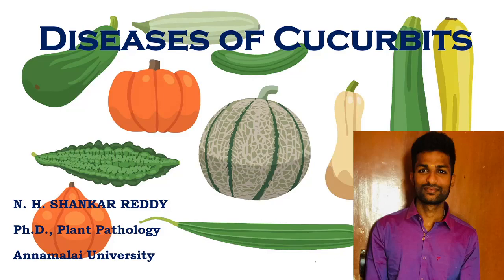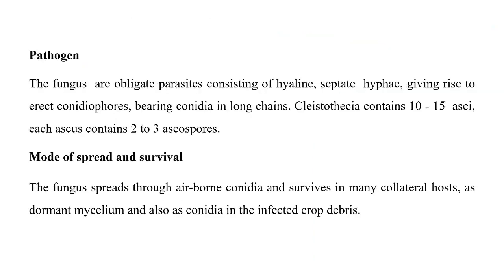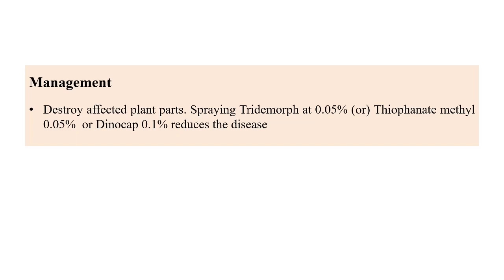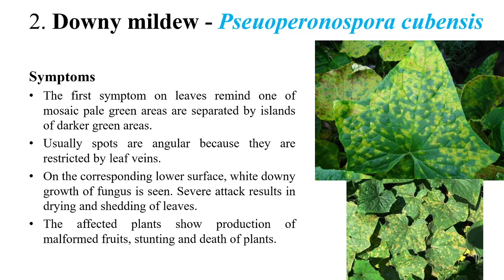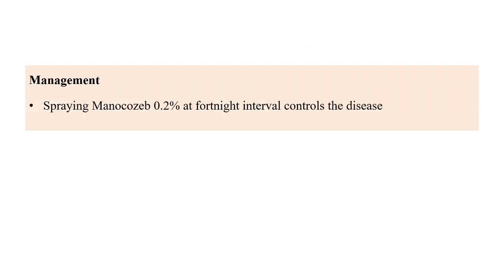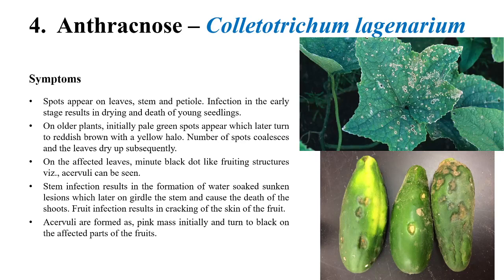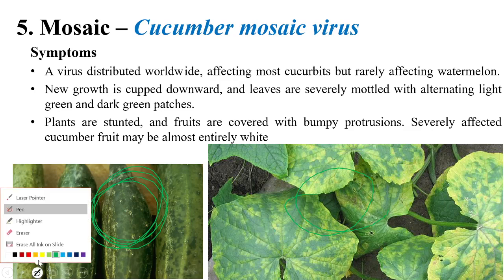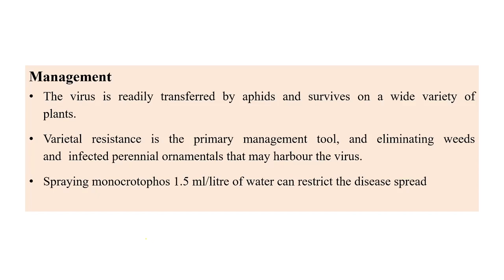Diseases of Cucurbits | Vegetable Crops | Plant Pathology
A brief explanation regarding various diseases infecting cucurbits.